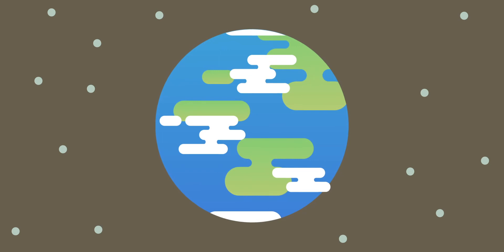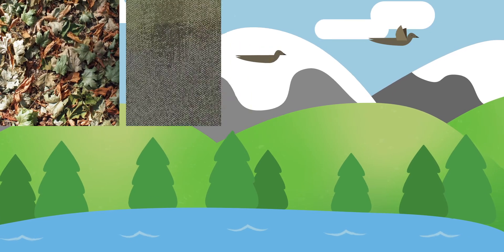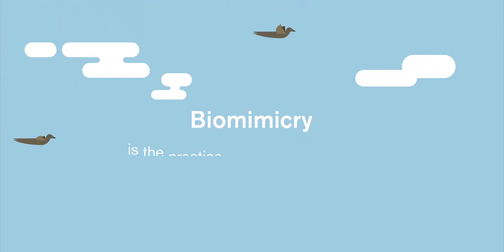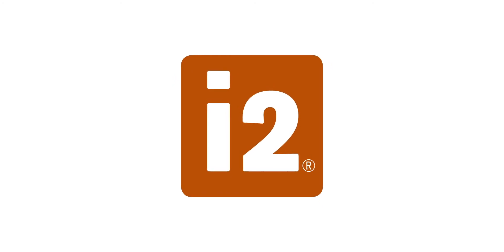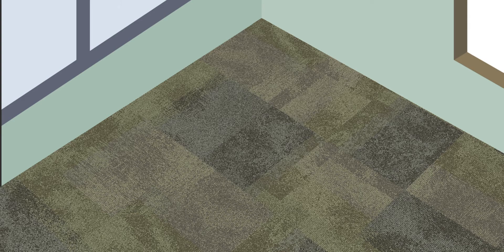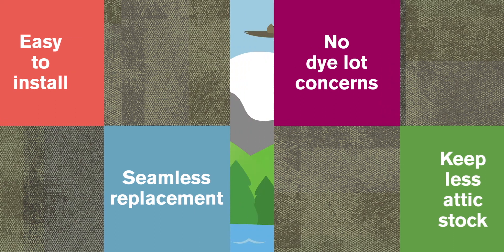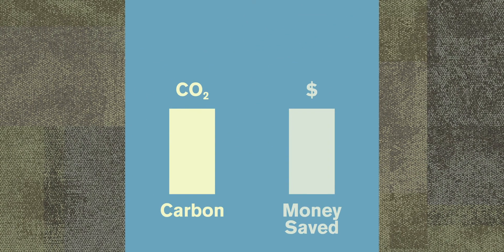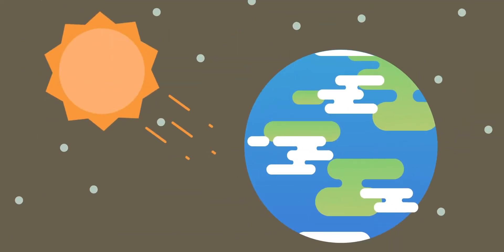Interface FYI | i2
Mother Nature knows best! Learn how Interface uses biomimicry to design products that rely on beautifully random patterns — reducing waste, helping the planet, and looking good all at the same time.